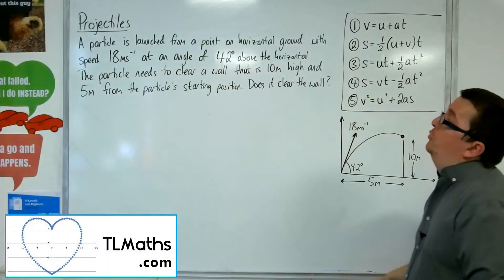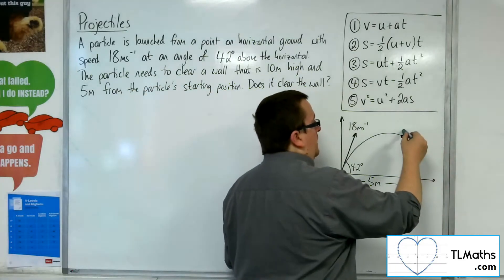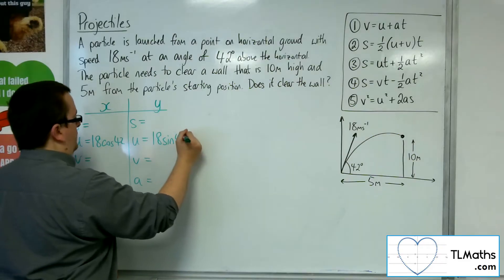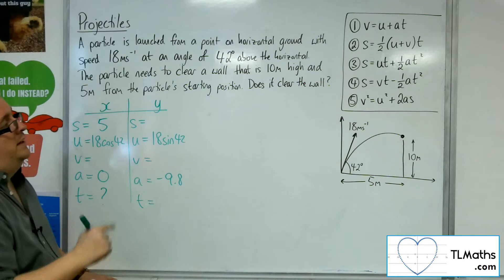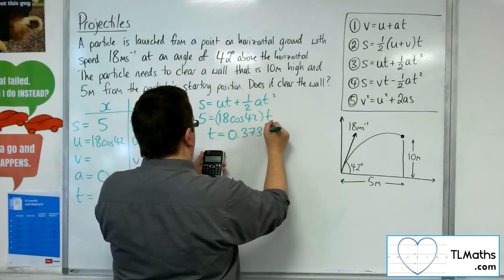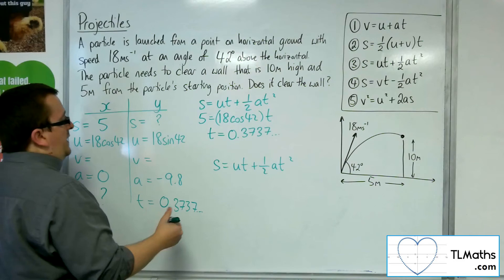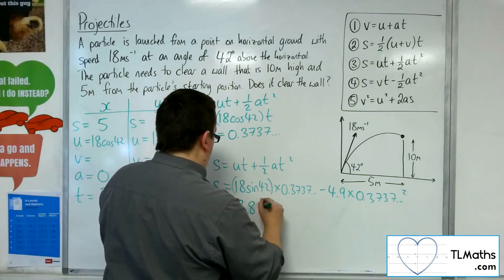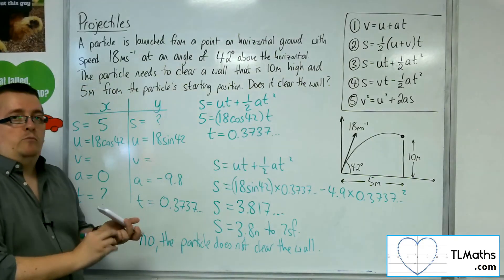A-Level Maths: Q5-08 Projectiles: From the Ground Example 4 SUVAT Method